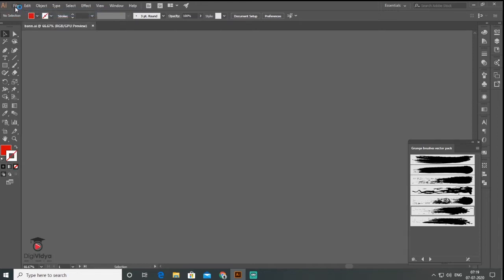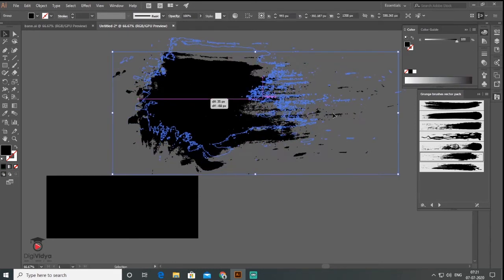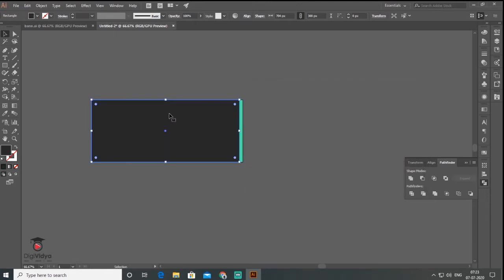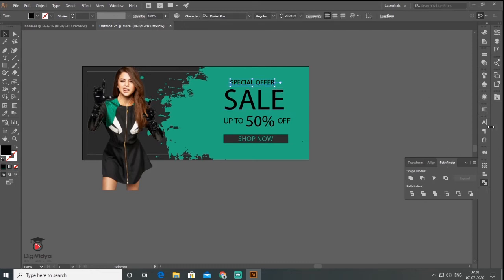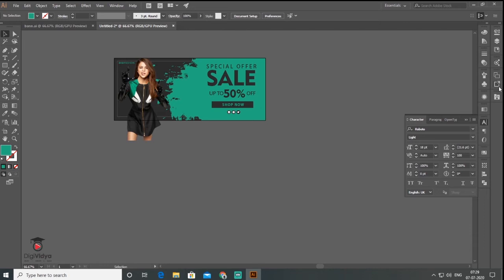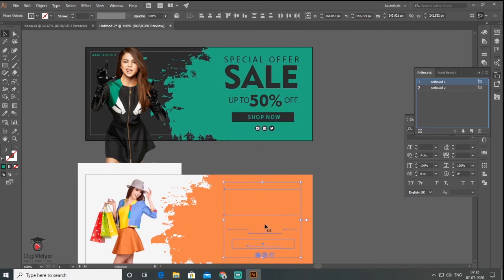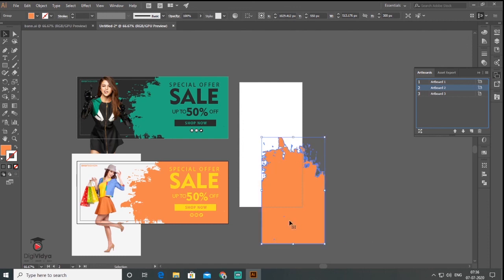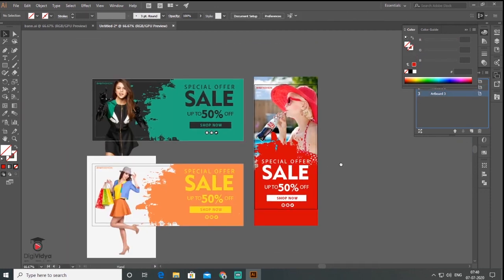Amazing Google Ads (AdWords) Banner Design | Fashion Web Banner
Hi Everyone,
If you’ve done display advertising on the Google Display Network, then you’ll know that getting a good CTR is tough? What makes an amazing Google AdWords banner ad that people want to click?

In this tutorial, I have explained about design Adwords Web Banner, Graphic Design in Illustrator.